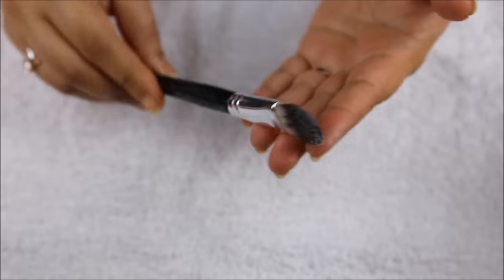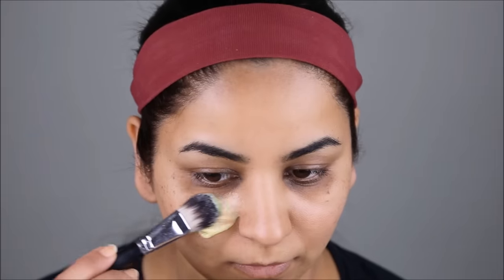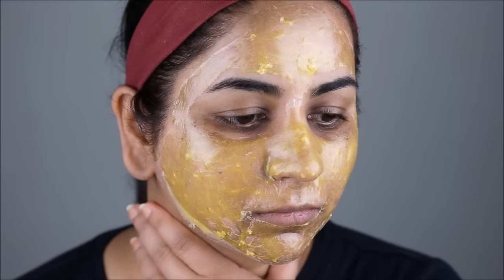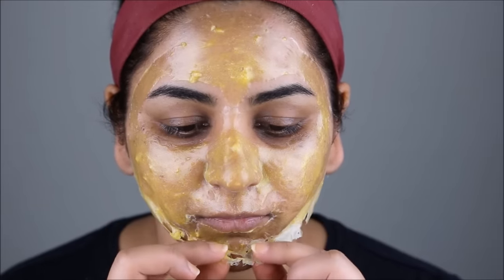How to Remove Facial Hair | 100% NATURAL Home Remedy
knox gelatin

How to Remove Facial Hair PERMANENTLY | 100% NATURAL Home Remedy | SmithaDBeauty

Many women spend hundreds of dollars on epilators, waxing kits, trimmers, and safety razors, all in an attempt to know how to remove facial hair.
In the end, many give up and resort to bleaching the hairs--better invisible than stubbly, right?
If you're sick and tired of shaving/waxing/epilating your face, read on to find out how to remove facial hair naturally and permanently at home.

Here is an excellent Home Remedy to remove facial hair.
You will need:
2 tsp Raw Milk (unboiled milk)
Quarter tsp Honey
A pinch of turmeric

Heat the milk (do not boil). Mix 2 tsp milk with 1 tsp gelatin. Add Honey and turmeric and mix will till you get a paste like consistency. Apply to the face with a brush; avoid hairline, close to eyes and lips. Leave for 30 minutes and peel off upwards. Sooth with ice and apply moisturizer.

♡ ♡ Smitha Deepak ♡ ♡